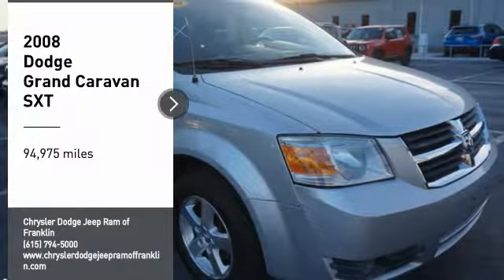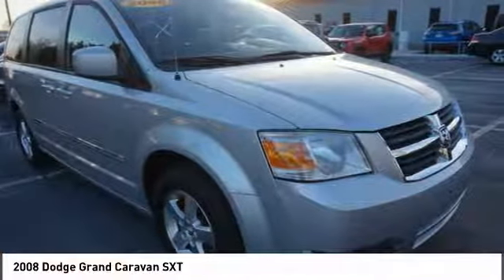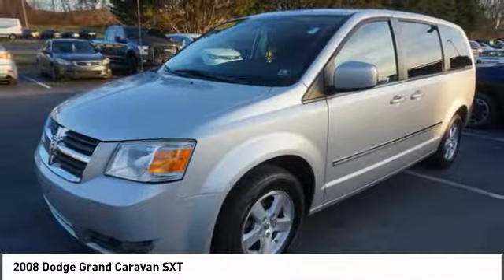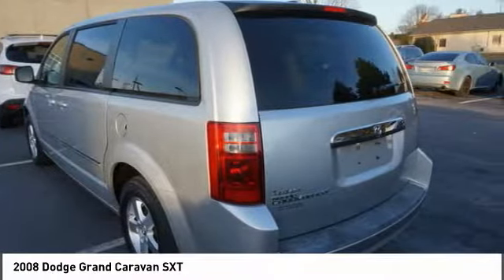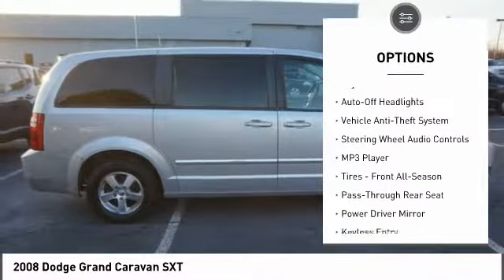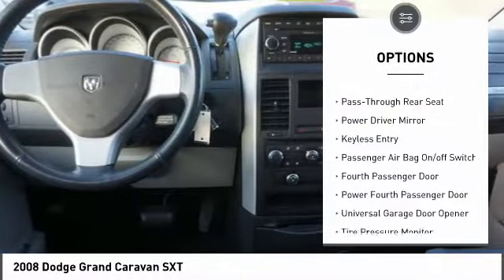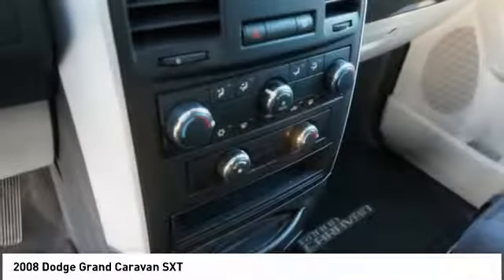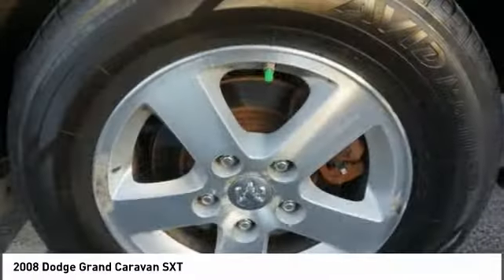2008 Dodge Grand Caravan Franklin TN P3770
2008 Dodge Grand Caravan SXT

Looking for the right ? Today could be your lucky day. this 2008 Dodge Grand Caravan could be yours.